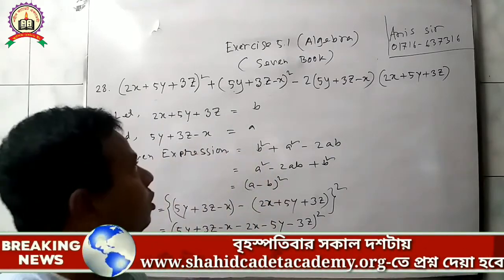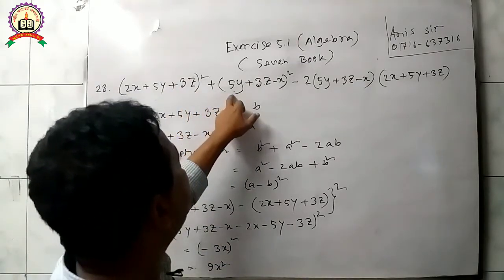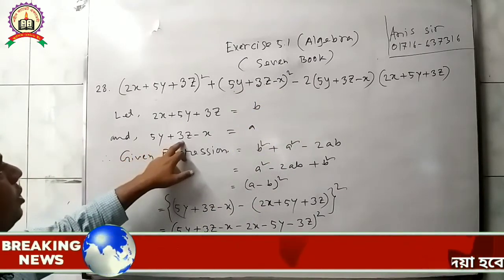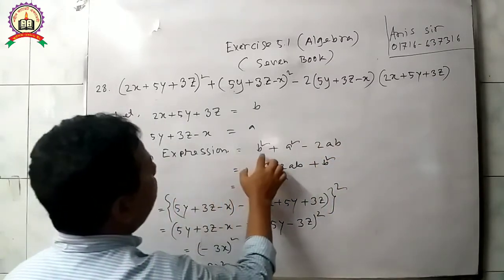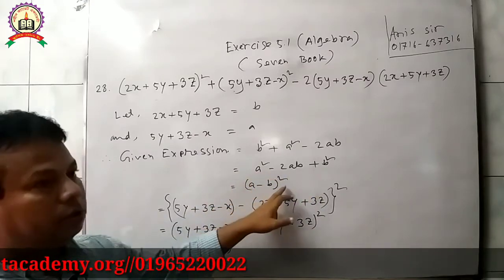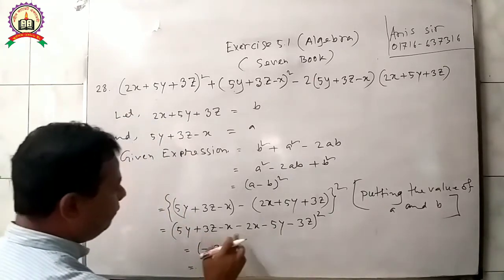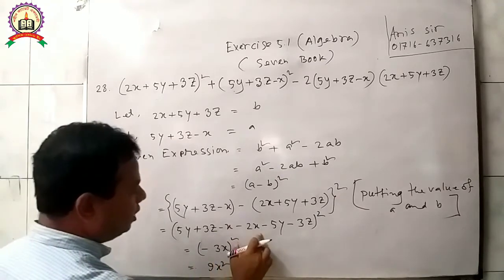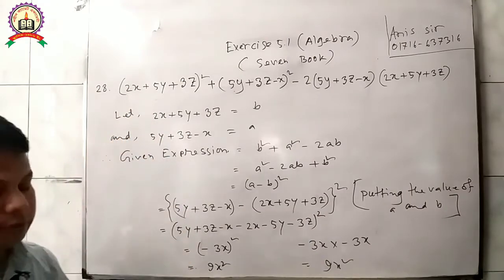Algebra Seven(EV)/Exercise:5.1(23,24)/Cadet Batch/Part-5/Anis Sir/@Shahid Cadet Academy/25-08